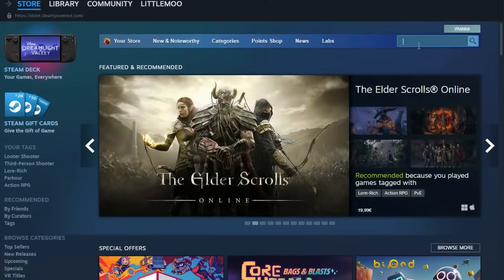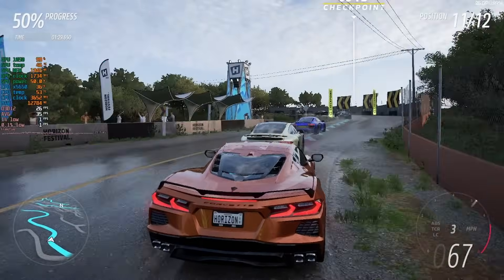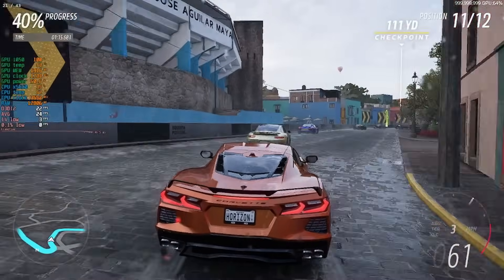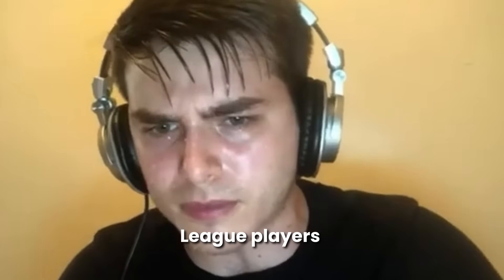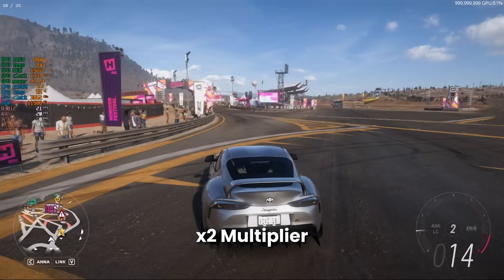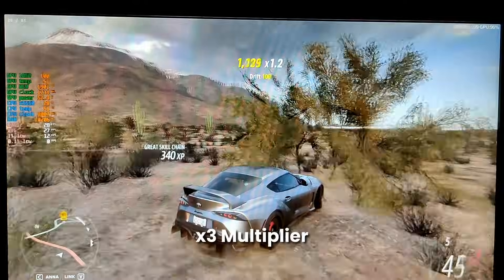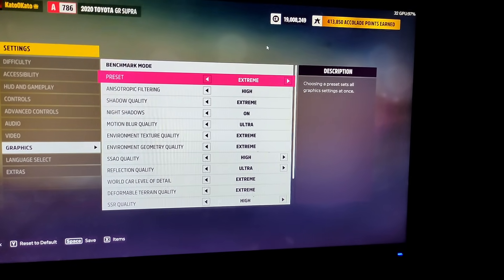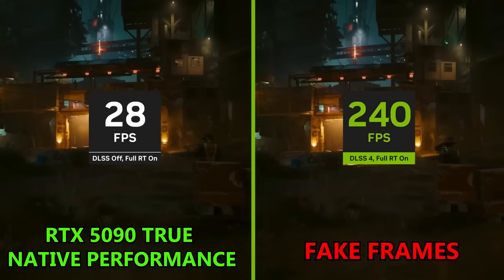GTX 1050 AND Lossless Scaling Tripled my FPS !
If you are also like me and still have an old GPU like my GTX 1050 2gb or even older, than that means you might have some trouble running some of the more demanding games like cyberpunk, red dead redemption, Forza horizon 5, god of war and others... You may want to know that downloading more FPS is actually possible today, this Lossless Scaling will help to increase your FPS to a playable amount !